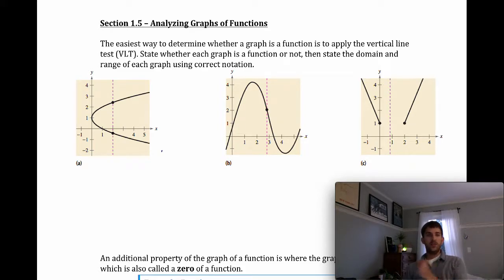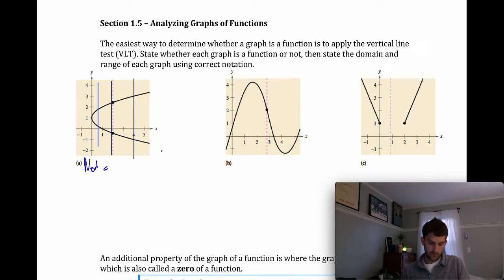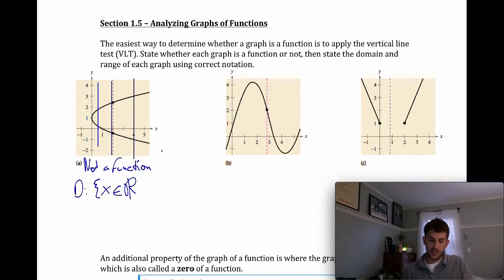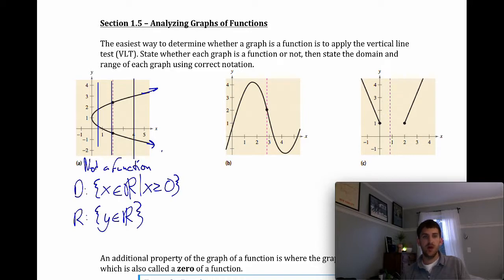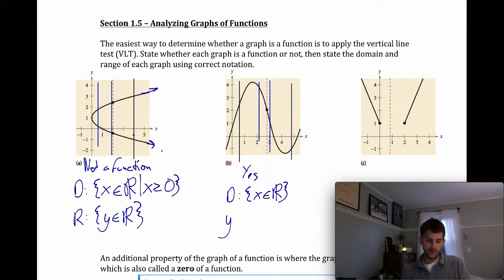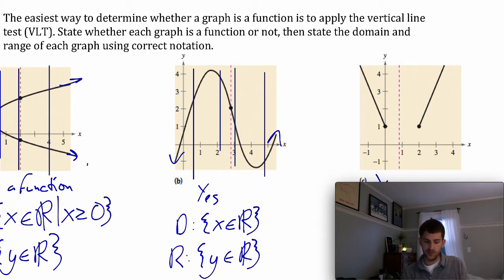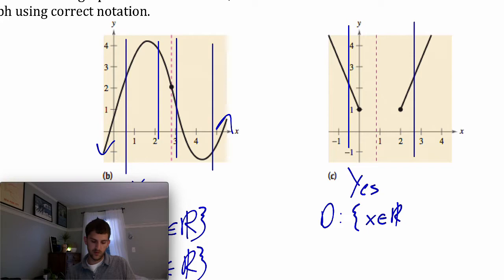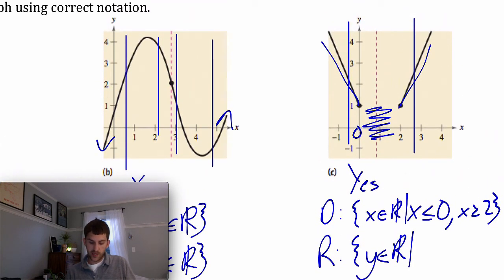TPC 1.5 Notes Part 1